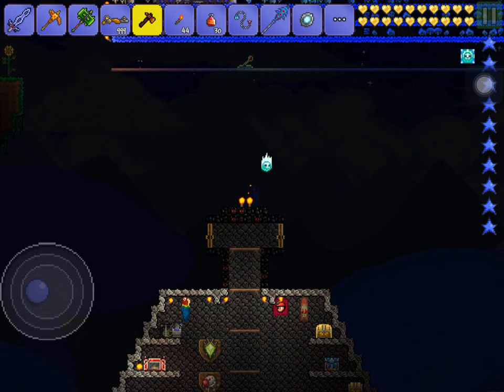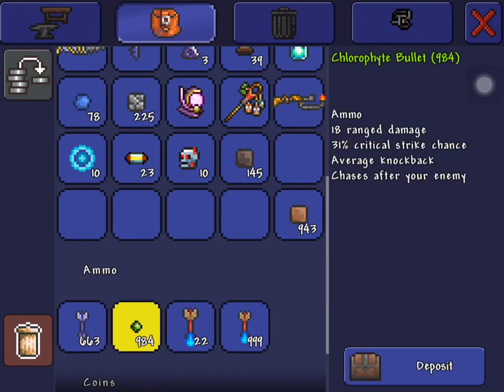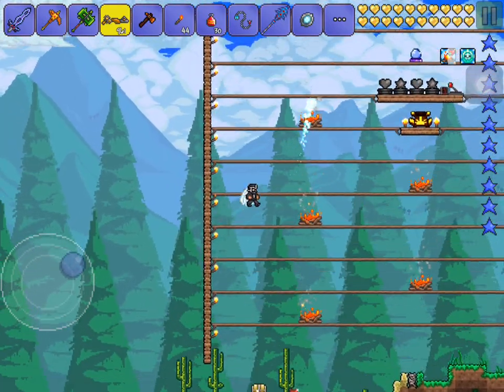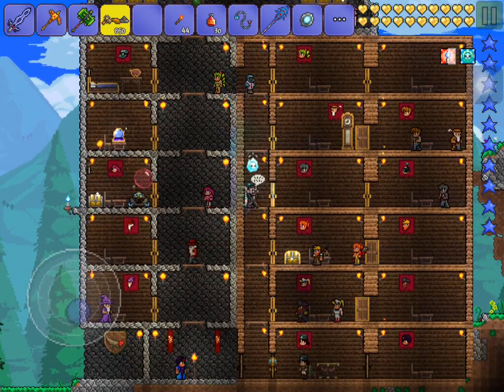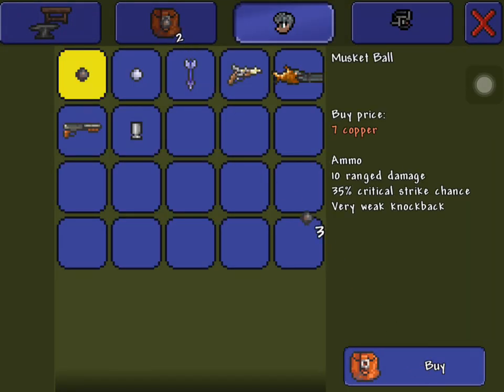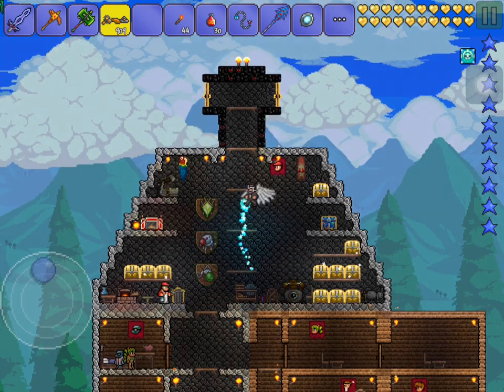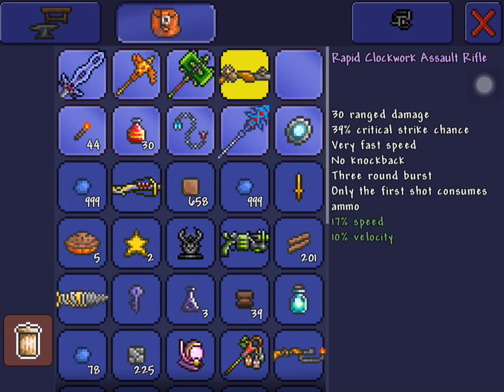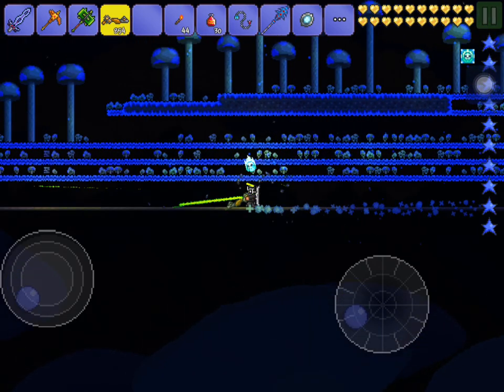Terraria weapon review | Clockwork Assault Rifle + Chlorophyte Bullets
In this weapon review, I will be reviewing the clockwork assault rifle, and the Chlorophyte bullets. Again, sorry about the audio, it's louder than my normal videos, but I will try to fix that in the future.